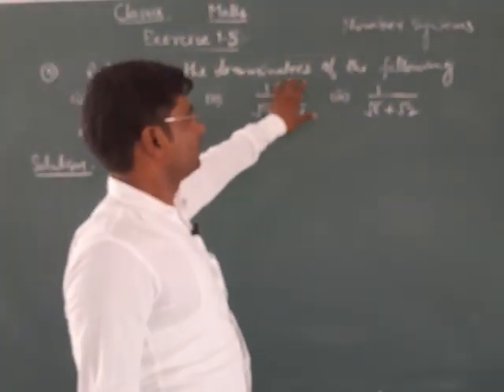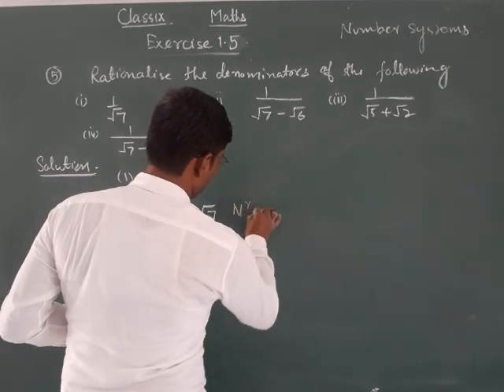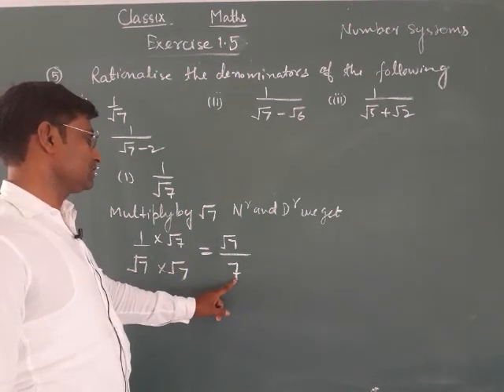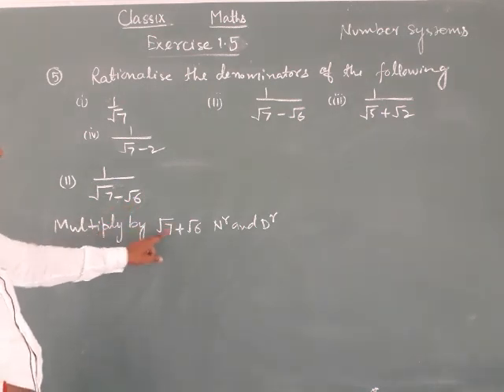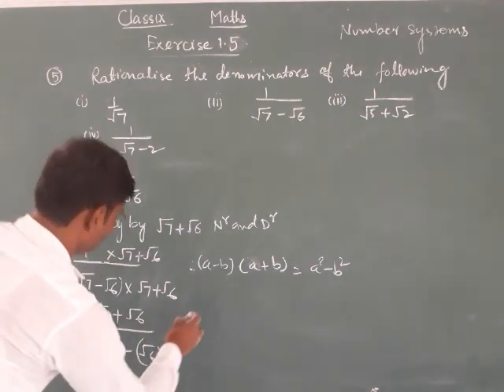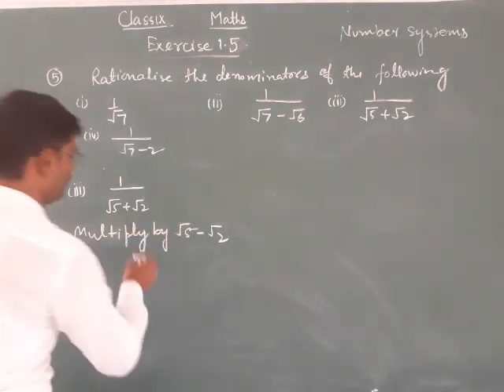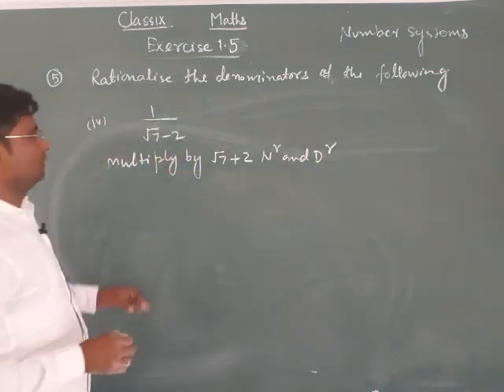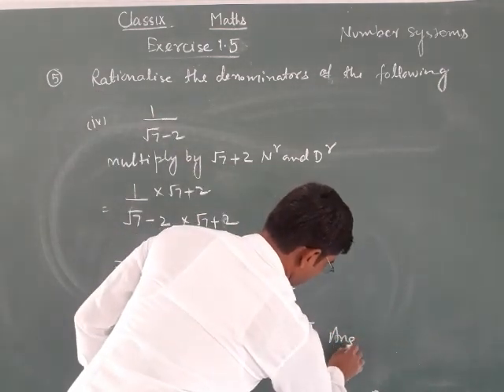maths classes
solution of exercise 1.5 (class 9)